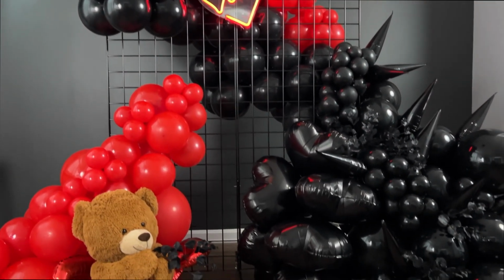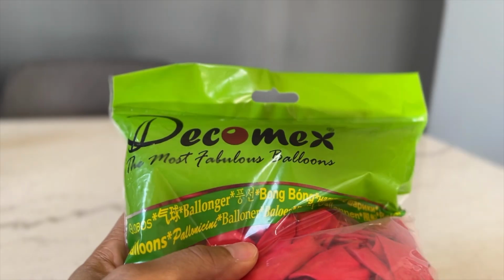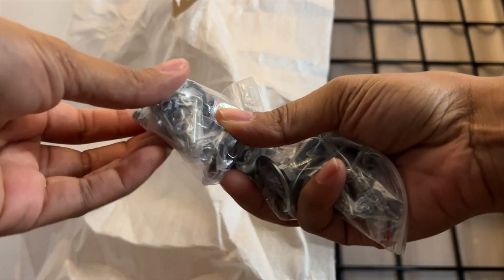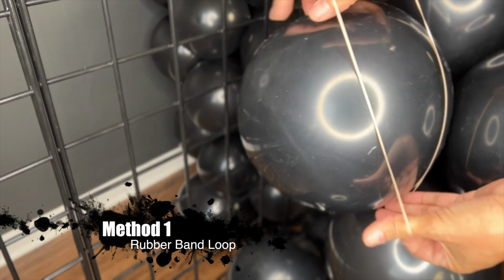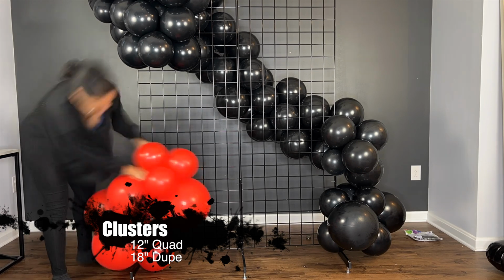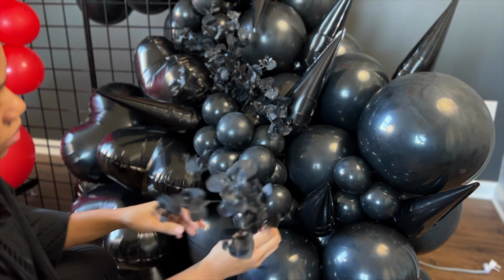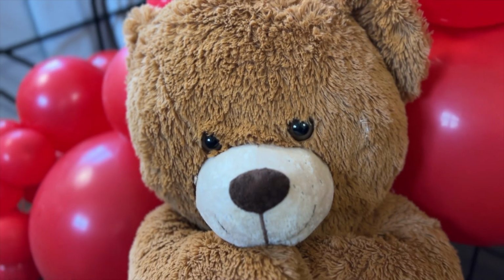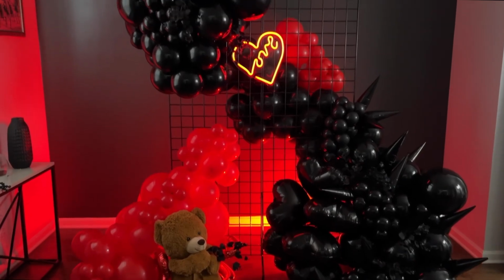Black & Red DIY Organic Balloon Garland + Gridwall Backdrop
In this DIY Balloon Garland tutorial  give you my take on an anti valentine’s day / self love themed balloon garland set up.  I used Sempertex fashion black & Decomex red with a black grid wall panel.

Despite the name, to me Anti-Valentine's Day is more about Love than not.  It’s a way for people who are single or not romantically involved to celebrate as an alternative to Valentine's Day. Join me in creating this look to celebrate friendships and self-love, in lieu of the traditional theme. After completing your own Valentine's Day balloon display, be sure to treat yourself with some gifts or activities that make you smile.

11" Qualatex Red
5" Qualatex Red
16 " Qualatex Red

Supplies Include:
☆Black starburst balloons
☆Black foil heart balloons
☆Stuffed teddy bear prop
☆Black grid wall
☆LED Love Sign

High Quality Balloons in a Pinch
11" Qualatex Black
5" Qualatex Black
16" Qualatex Black

About me: I'm a small content creator who enjoys showcasing my creations.

I loved the music for this video.  Here’s the artist’s info
Soundroll
Veteran producer and stand-out contributor to the world of modern production music. Eats up genres & effortlessly creates evocative tracks loved by creators.